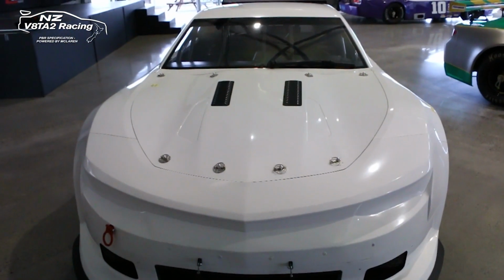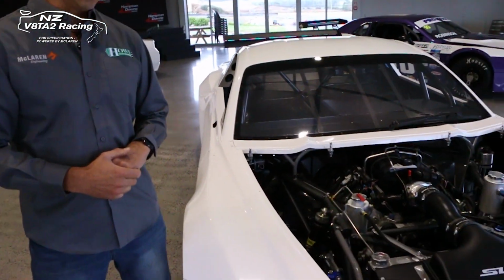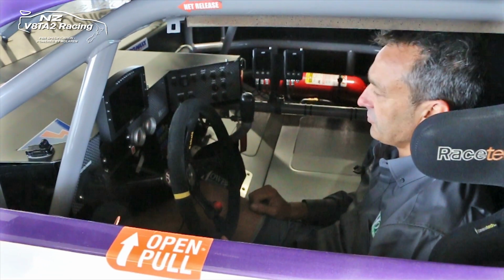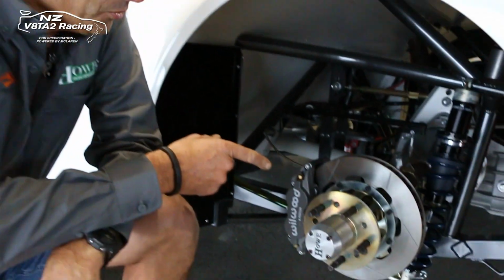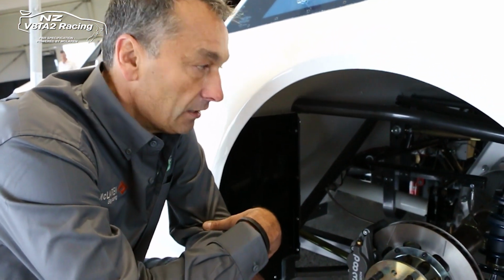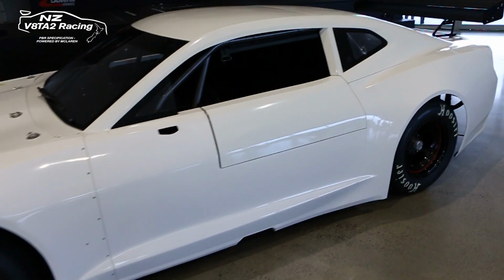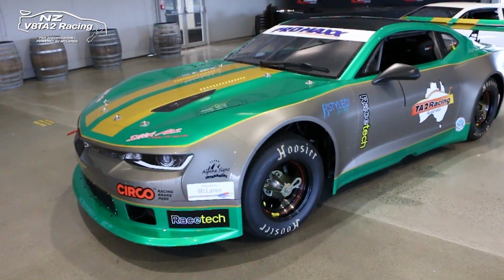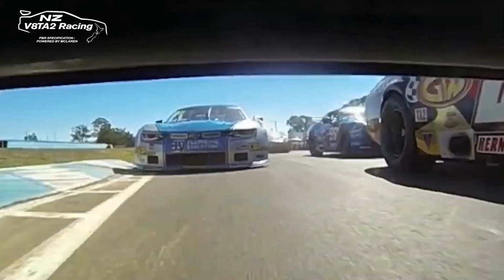BNT V8's Launch TA2 Racing in New Zealand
NZV8TA2 racing is coming to New Zealand, with the announcement today from NZ Touring Cars Ltd that the BNT V8s Championship will adopt the popular class and is set to become the BNT NZV8TA2 Championship.

The first two chassis’ have arrived in the country being a Mustang bodied TA2 as well as a Camaro bodied version. Two current competition cars from Australia were also in New Zealand for demonstration purposes; those being a Challenger bodied TA2 as well as a two-seater Camaro.

A further shipment of another four cars is currently being shipped to New Zealand, with another eight scheduled to go into production shortly.

Hailing from the US, and a successful racing class in multiple global regions, the NZV8TA2 category is based on a relevant, practical and purposeful racing platform that highlights driver talent and promotes close competition.